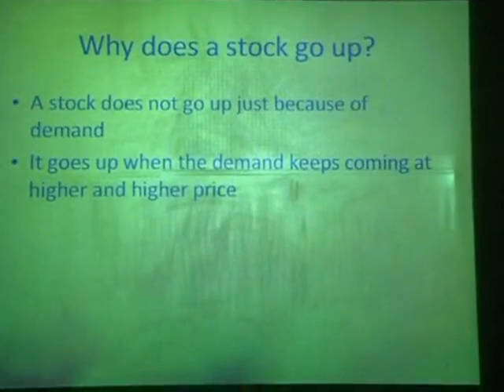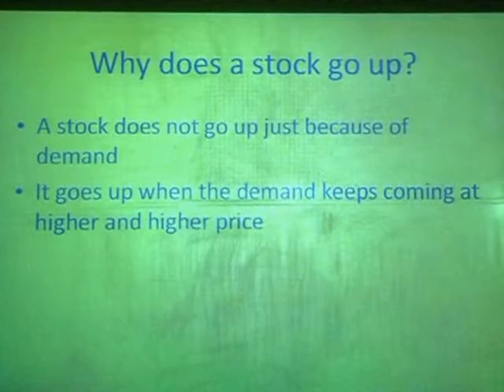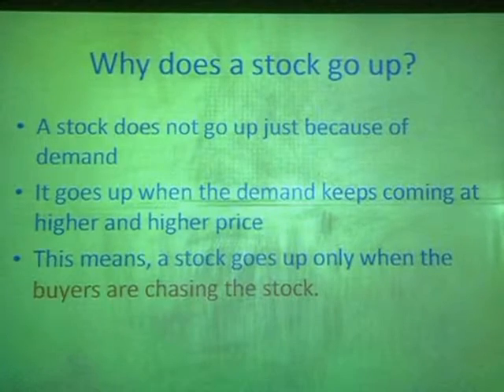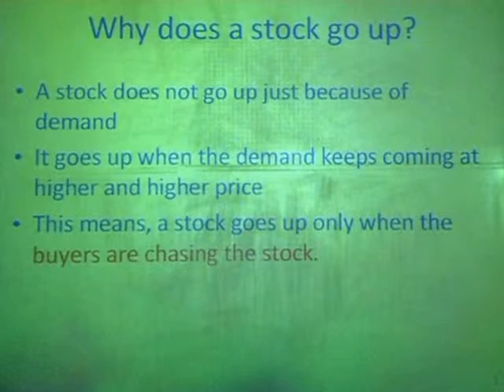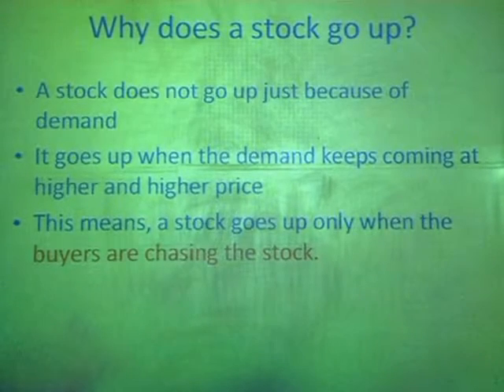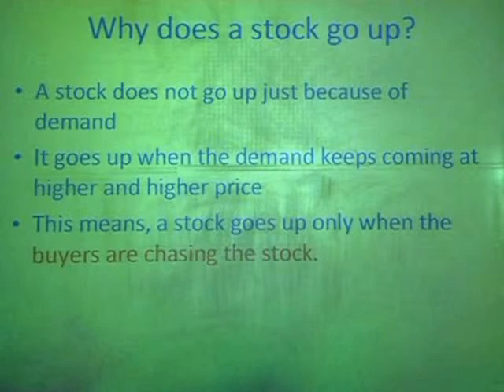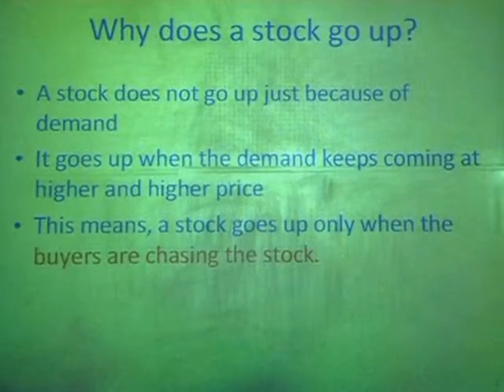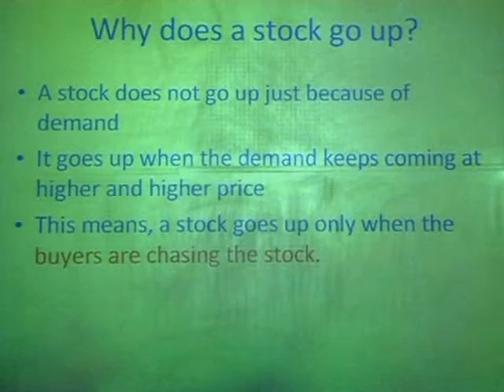Use of Oscillators for Judging Tops & Bottoms by Bhooshan Shanbag 9th ATMA Mumbai Meeting